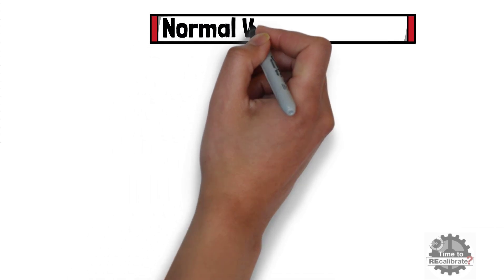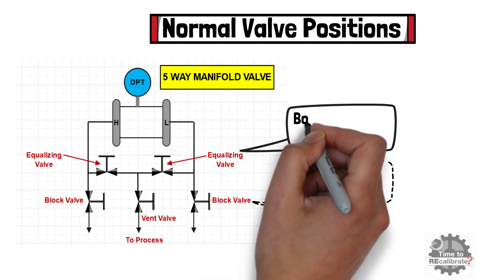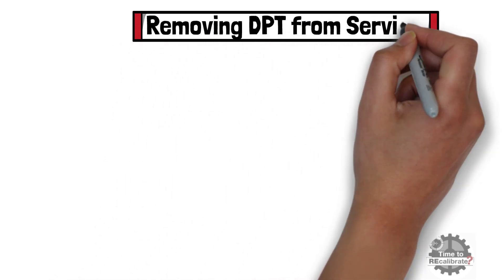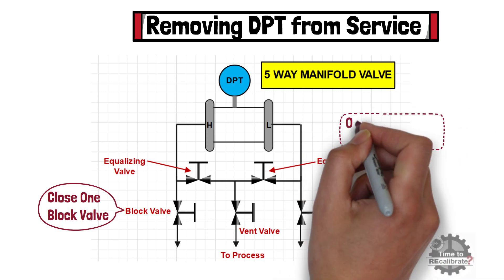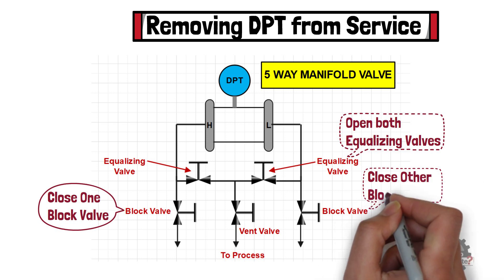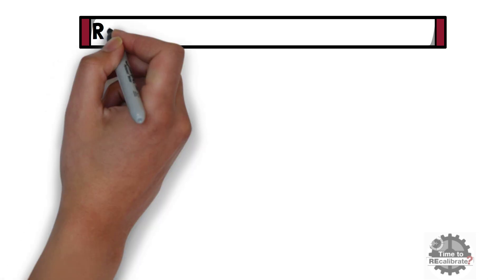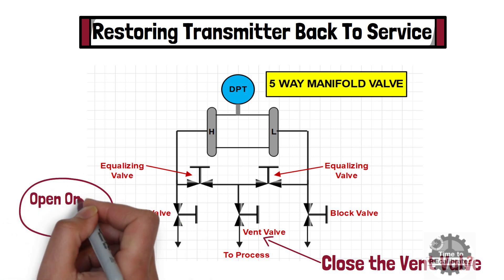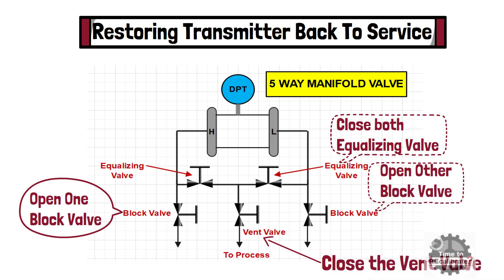5 Way Manifold Valve operation for DP Transmitter | DP Transmitter Service instructions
This video gives an explanation about normal valve positions of 5 Way Manifold Valve, and how to remove Differential Pressure Transmitter from service, when 5 way manifold valve is connected with DPT.
Video Content:
1. What is Normal Valve positions of 5 way manifold valve?
2. How to remove DPT from service?
3.How to put DPT back into service?

1. What is Normal Valve positions of 5 way manifold valve?
When Differential pressure transmitter is in service,  both block valves will remain open.
 And both equalizing valves will remain closed. And vent valve will also remain close,  when dpt is in service.

2. How to remove DPT from service?
Remove DPT from service,  first of all,  close any of one block valve.
Then open both equalizing valve.  Which one first does not matter.
After this,  close the other block valve.
At the end,  open the vent valve.
Once we open the the vent valve,  DPT is out of service.  And it is safe to remove from process.
In addition to this,   once dpt is out of service,  we can also do in place transmitter calibration.
3.How to put DPT back into service?
To put DPT back to service,   first of all,   close the vent valve.
Then open the one of the block valve.
After this,   closed the both equalizing valve.  which one does not matter.
At the end,   open the other side block valve.
Once we open other side block valve,   DPT is in service.   And it will show differential pressure reading on display.